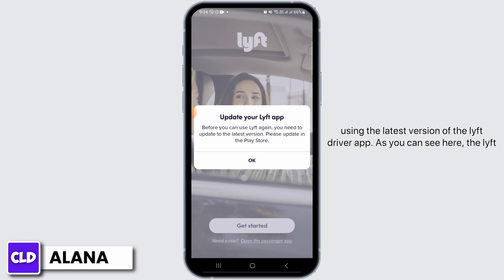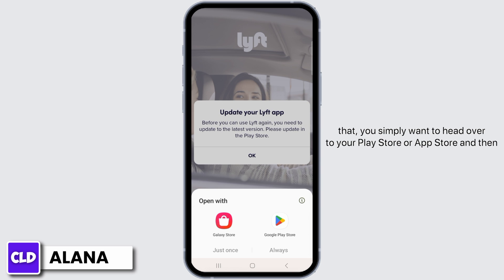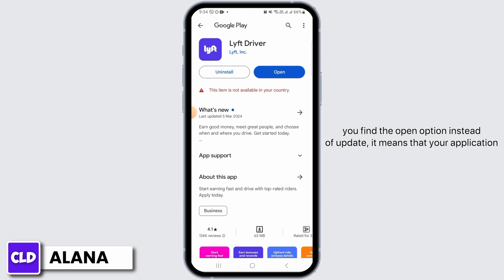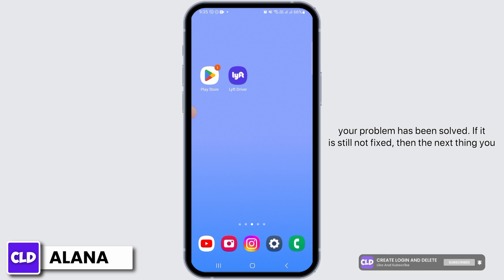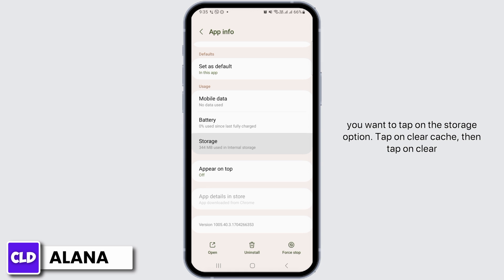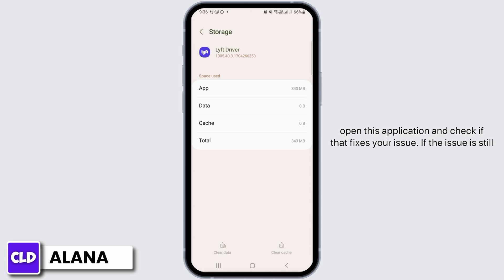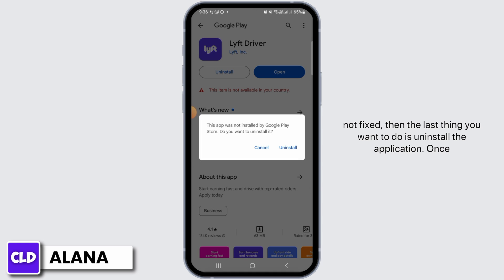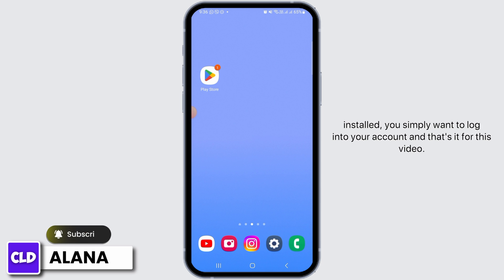How To Fix Lyft Driver App Not Working 2024 (FULL GUIDE)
Tutorial On How To Fix Lyft Driver App Not Working 2024.

Welcome to Create Login And Delete! Are you a Lyft driver facing issues with the Lyft Driver app not functioning properly in 2024? Whether you’re an Android or iPhone user, this comprehensive guide is designed to help you troubleshoot and resolve any problems you're experiencing with the app.

Join us as we tackle the common issues and provide you with effective solutions to get the Lyft Driver app working smoothly again.

🔑 Topics Covered:

1. **How To Fix Lyft Driver App Not Working 2024**: We start with a general overview of troubleshooting steps applicable to all devices, ensuring you have a broad understanding of how to tackle the app issues.

2. **How to Fix Lyft Driver App Not Working on Android**: Tailored solutions for Android users, focusing on common issues and fixes specific to Android devices when dealing with the Lyft Driver app.

3. **How to Fix Lyft Driver App Not Working on iPhone**: Specific instructions for iPhone users to resolve Lyft Driver app issues, covering iOS-related troubleshooting methods.

🕒 Timestamps for Easy Navigation:

0:00 - Introduction
0:30 - General Troubleshooting for Lyft Driver App
1:00 - Fixing the App on Android
1:30 - Resolving Issues on iPhone

This guide is indispensable for Lyft drivers who need their app to function correctly to continue working efficiently. Any questions or need more assistance?